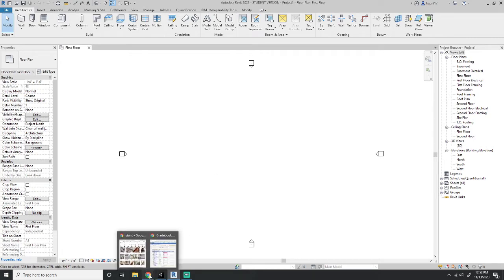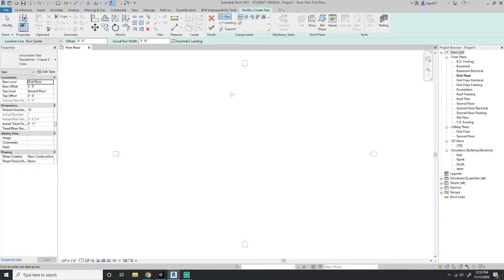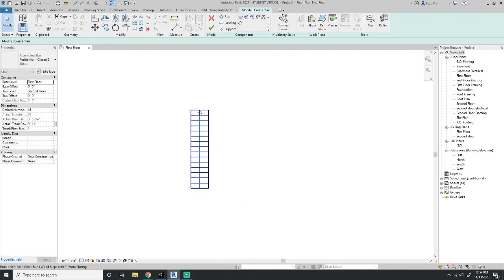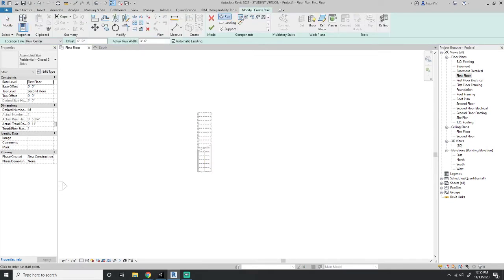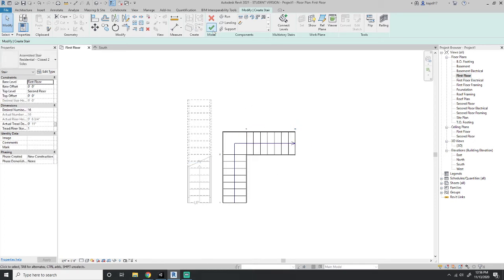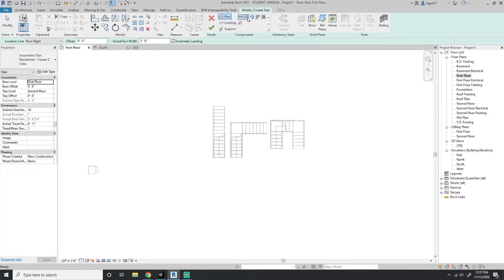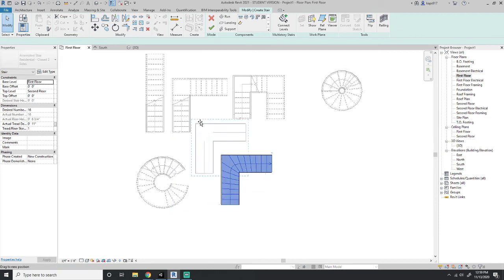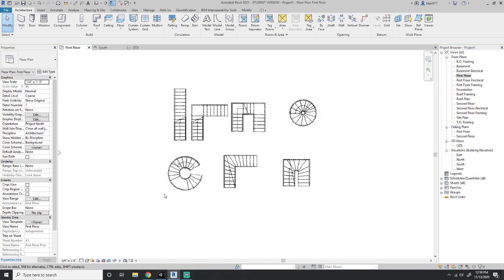Stair Types & Creation Methods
In this video, you will learn how to create 7 different types of stairs and practice building each.